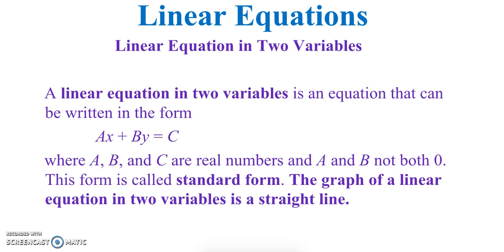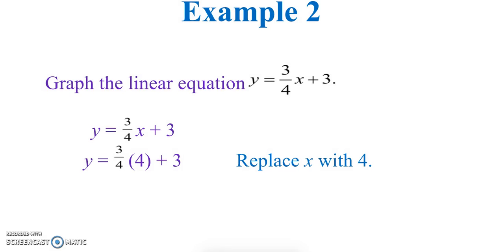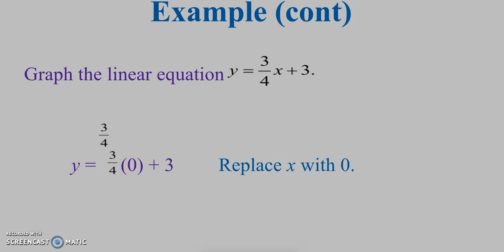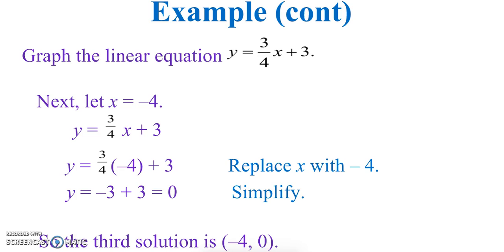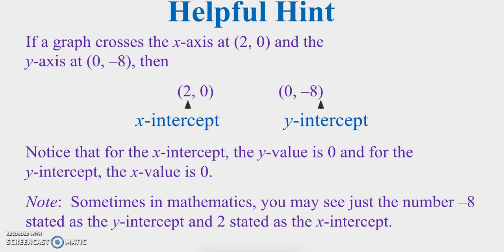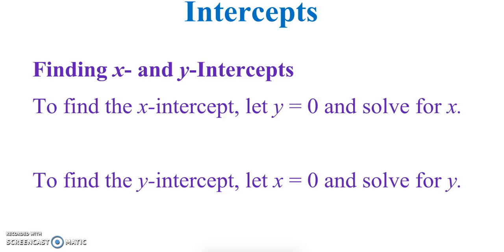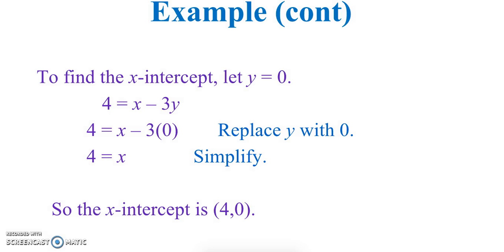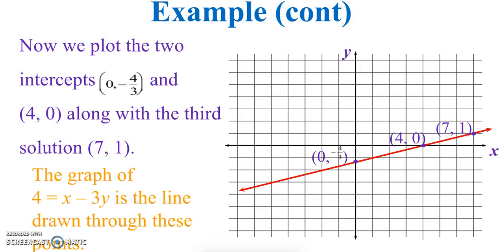Math 305 Week 5